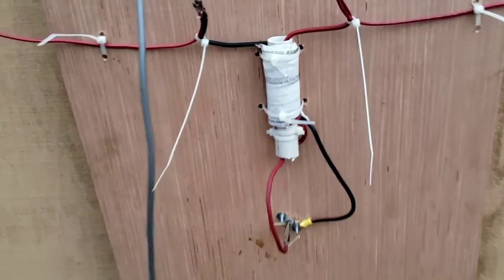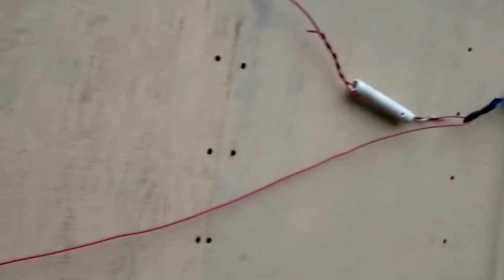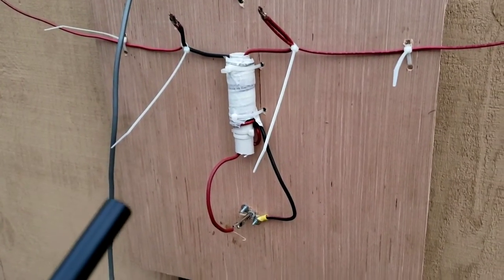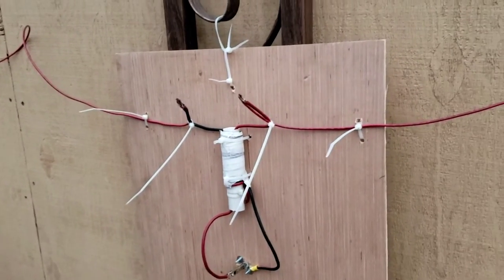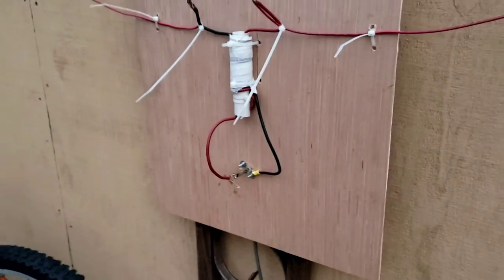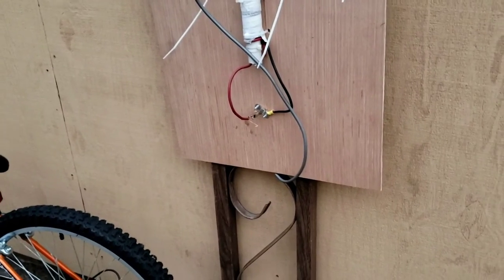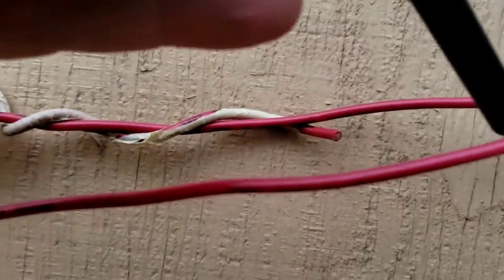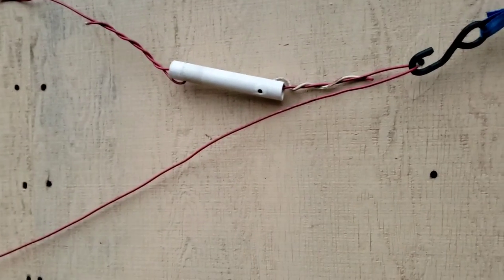My first attempt at making home brew a Balun! Part 2 (kinda).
I tried to make a 1to1 Balun, I don't have a way to "test". After I put the wire on it, and connect it to the UHF connector ( S0239 chassis mount), I will put it on my MFJ